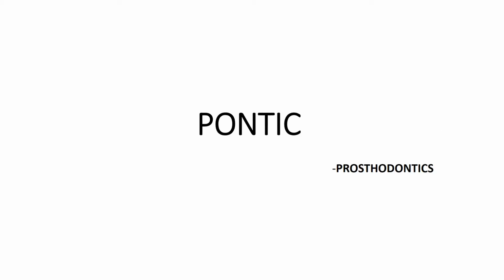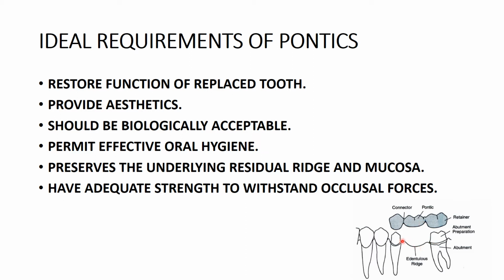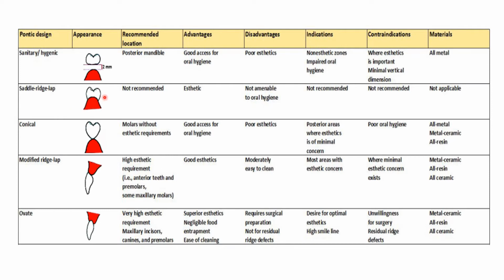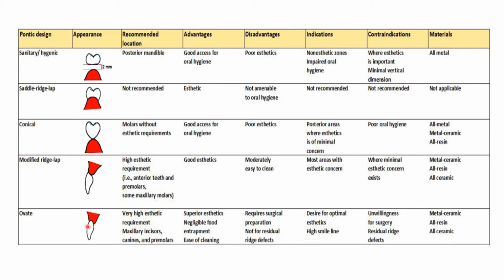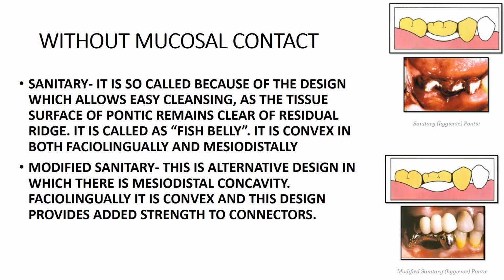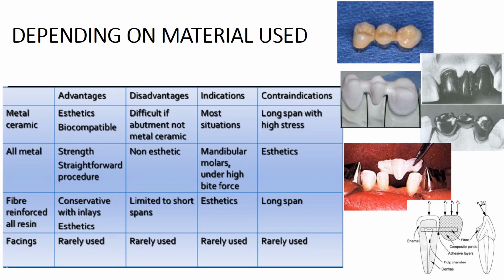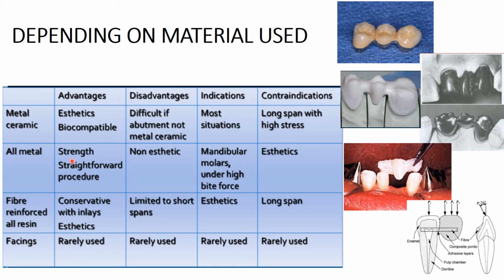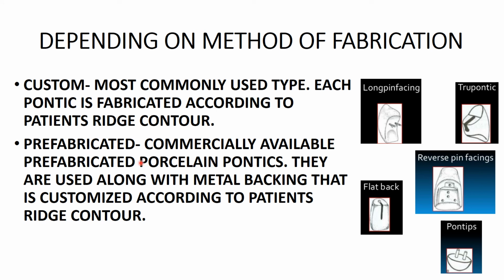PONTIC II COMPONENT OF FIXED PARTIAL DENTURE II PROSTHODONTICS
Hello everyone.. the components of FPD are retainers, connectors and pontic. so in this video im describing completely about the PONTIC They are the component of FPD which replaces the tooth and restores its function..in this video im covering about the various classification in depth.
various classification are depending on mucosal contact, materials used and method of fabrication.